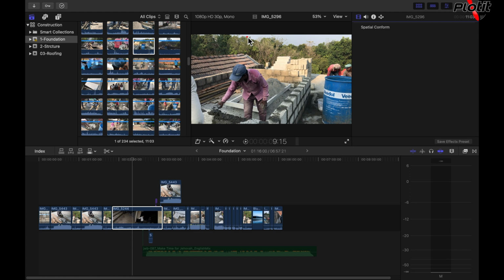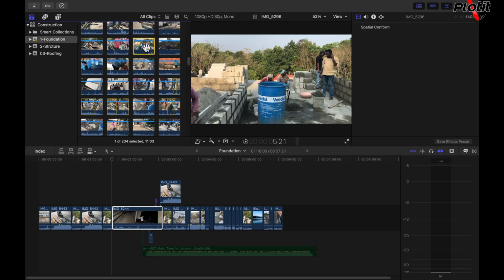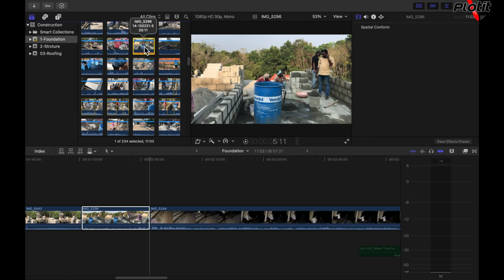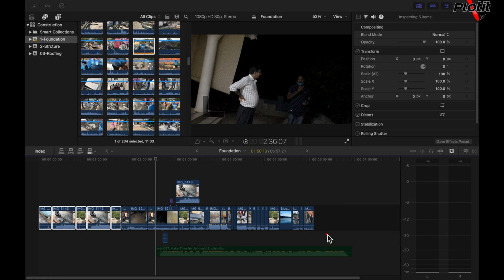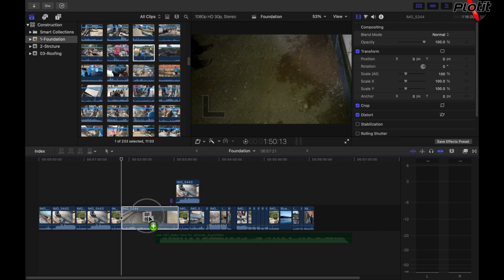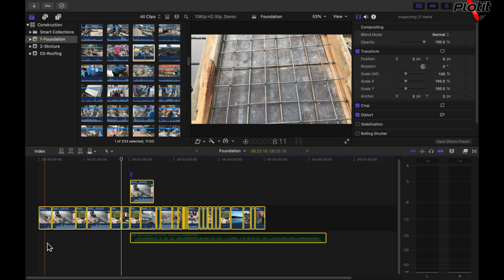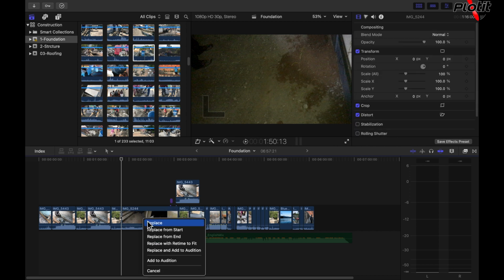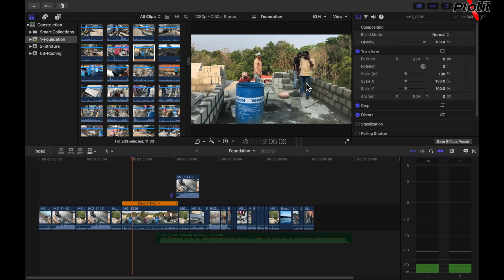03 05 Overwrite and Replace